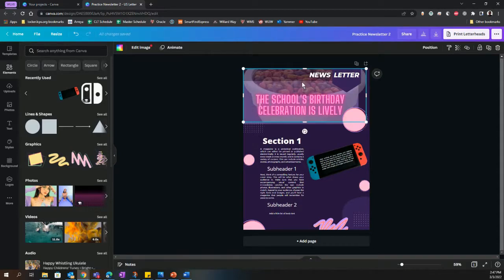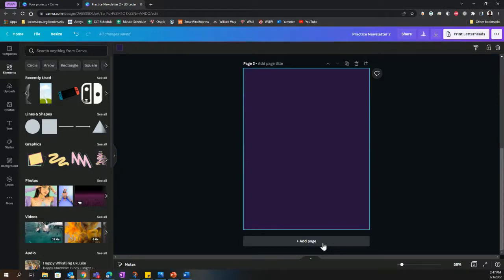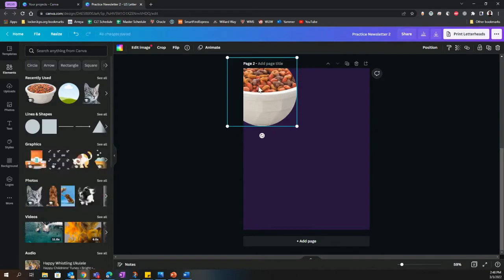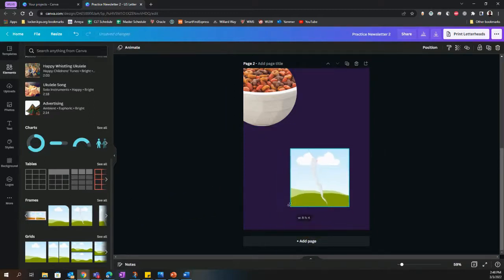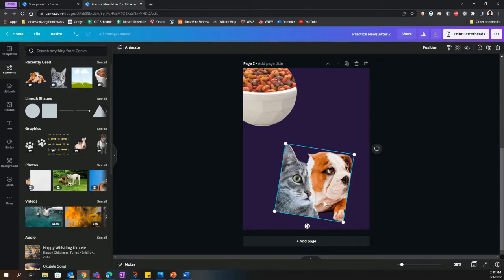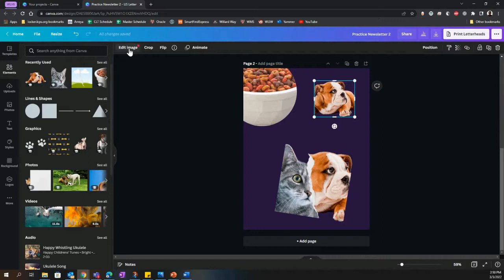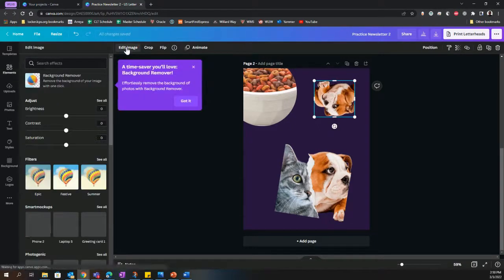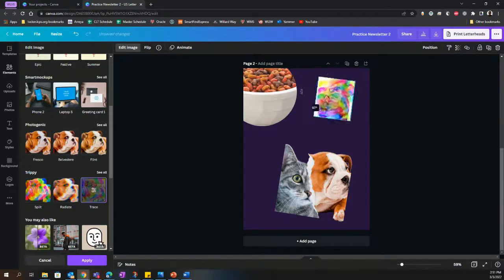Lightning Tutorials (Canva #4): Basic Design - Frames and Design Touches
This is the fourth of a four-part Canva series. Learn how to use frames to make your creation look as best as possible. Also included are other design touches, like photo filters.

Lightning Tutorials contain a short step or two of an EdTech application. Use these to familiarize yourself or your students with a process and reference back when necessary.